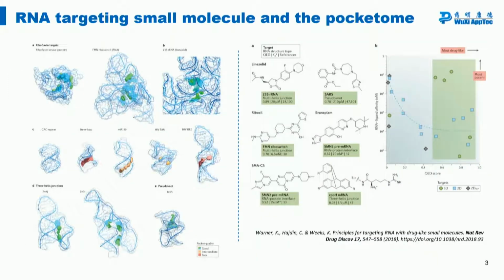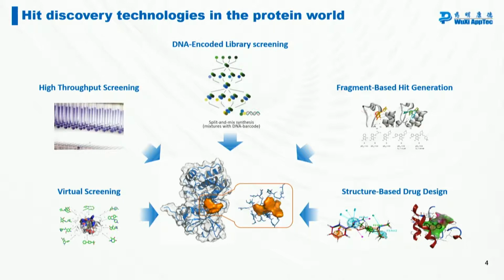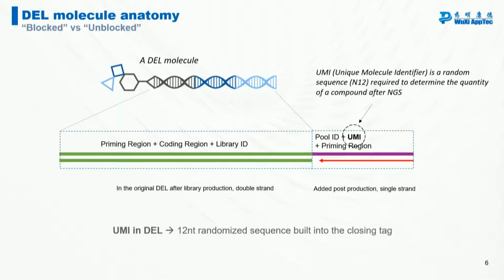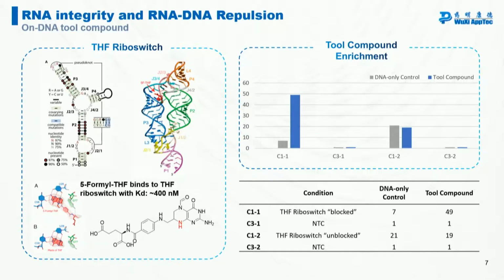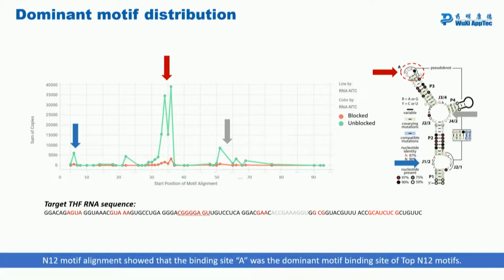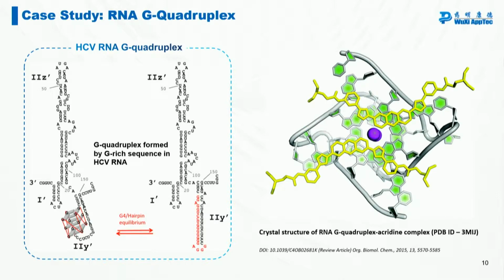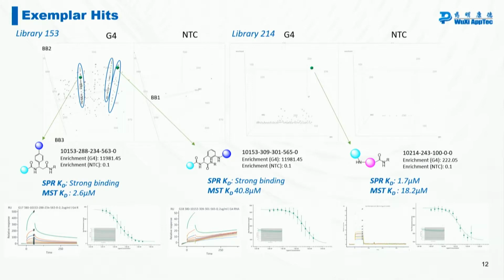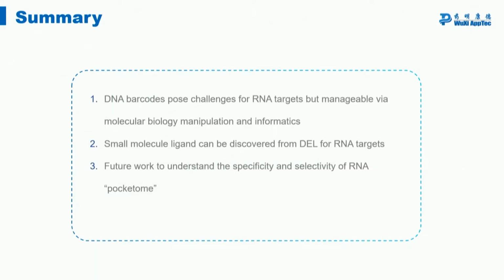DOT 2021: Letian Kuai, "Discovery of RNA binding molecule using DNA-encoded library technology"